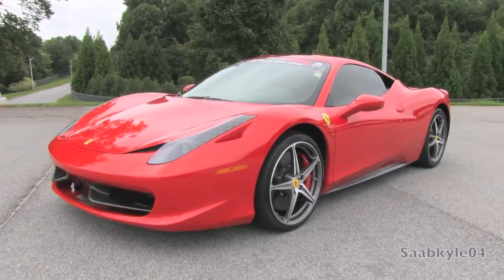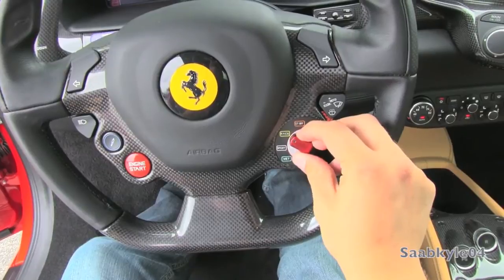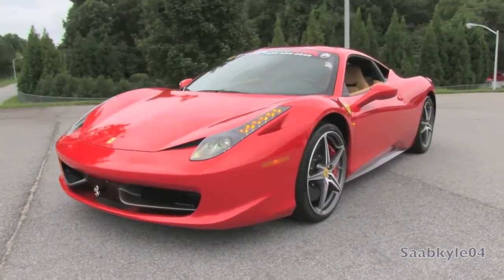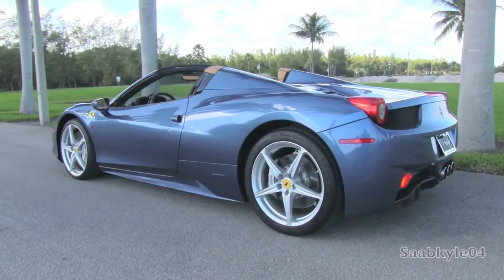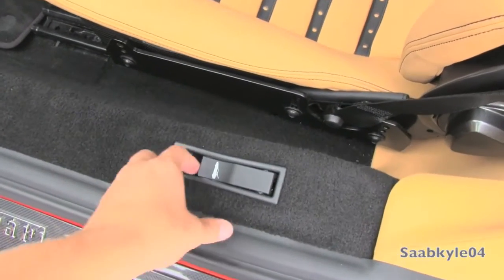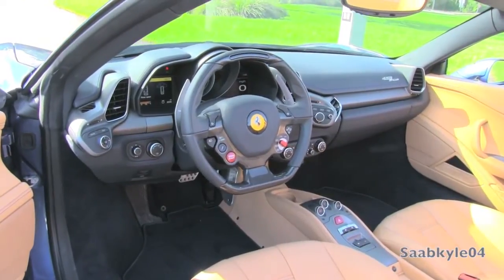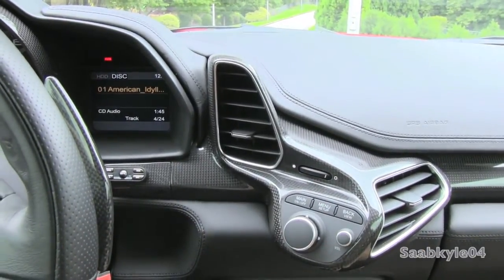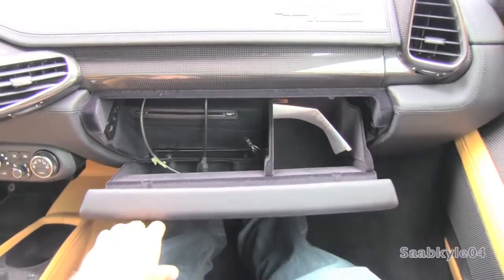2015 Ferrari 458 Italia | Spider Start Up, Test Drive, and In Depth Review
2015 Ferrari 458 Italia  Spider Start Up, Test Drive, and In Depth Review